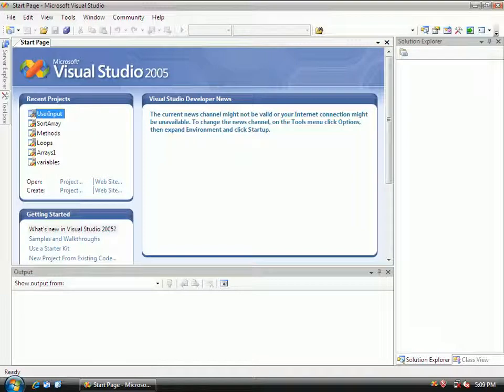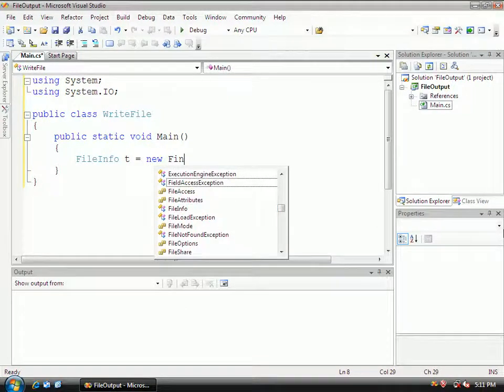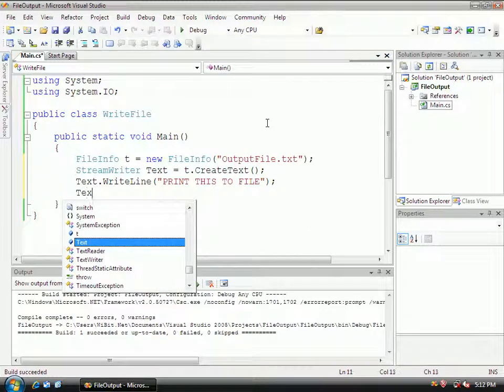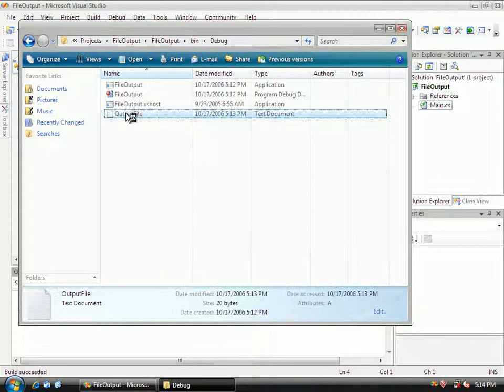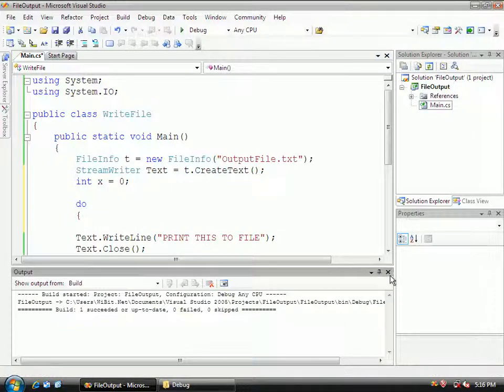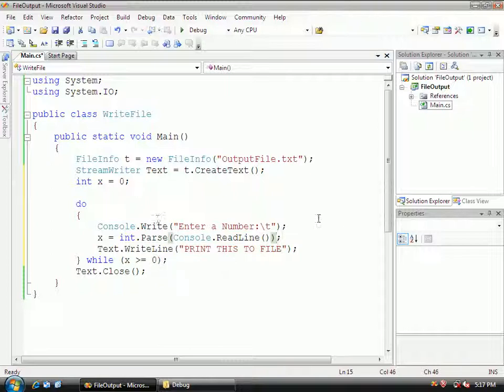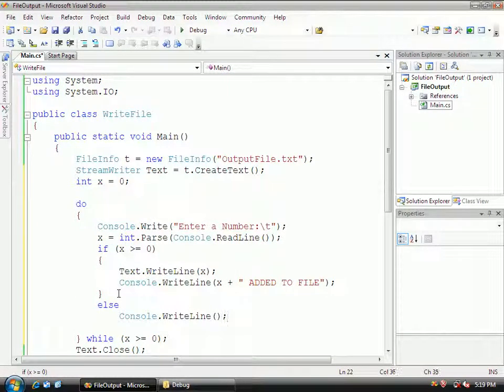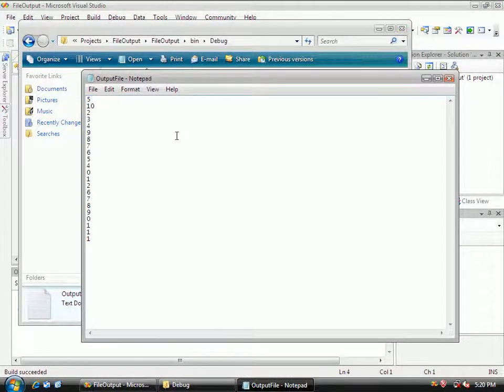C Programming FileOutput